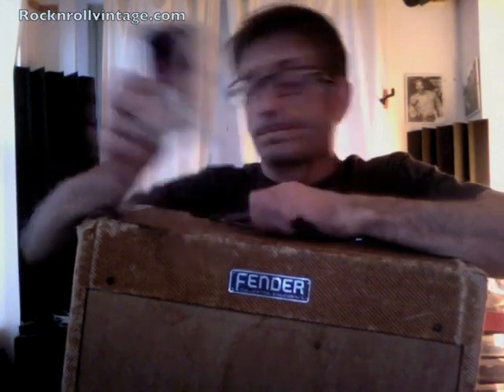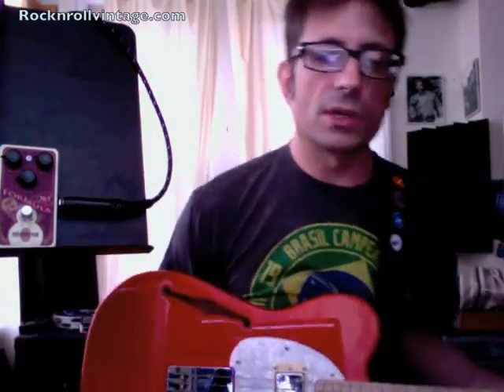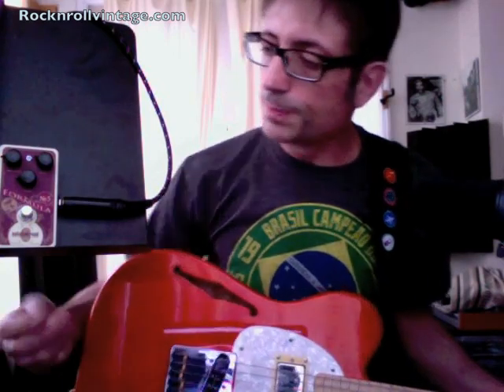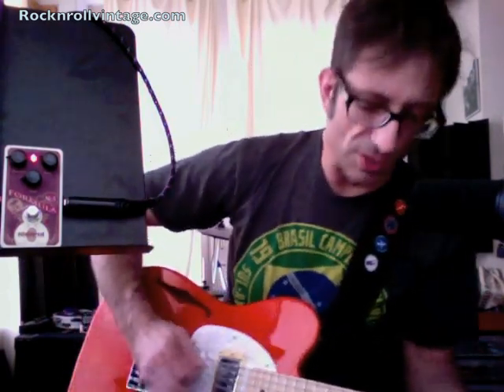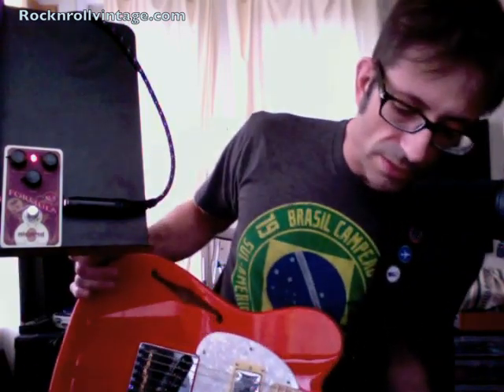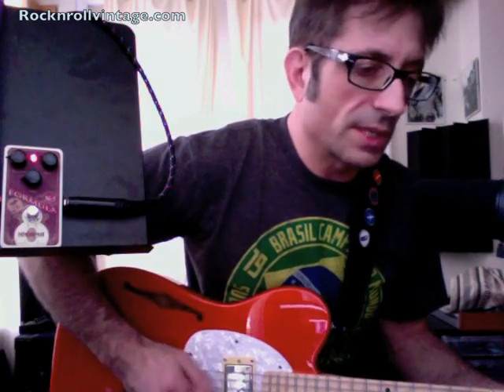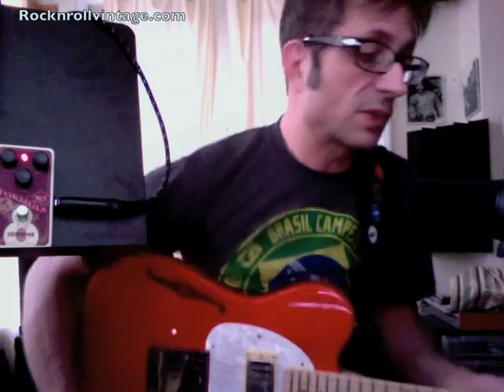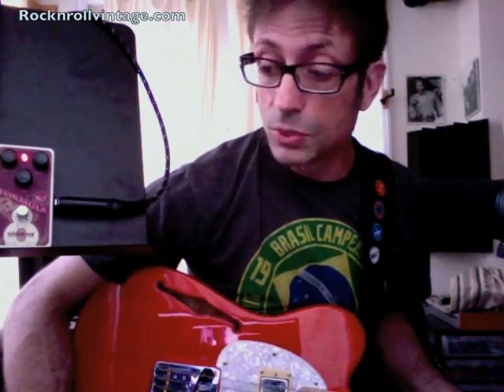Catalinbread Formula No 5 pedal review and demo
The Catalinbread Formula No 5 is on amazing little overdrive pedal.  See the video for our review.  for a wide range of Catalinbread effects pedals.